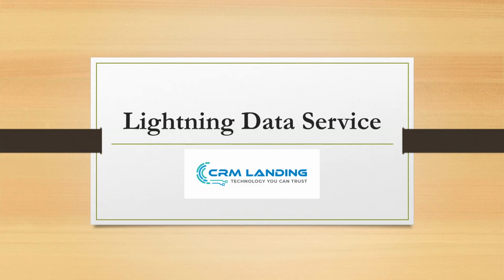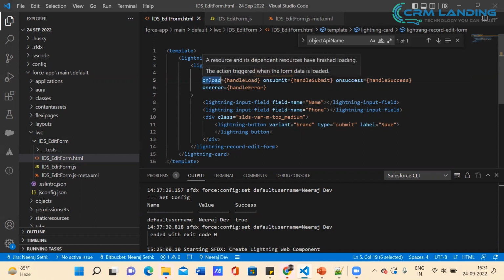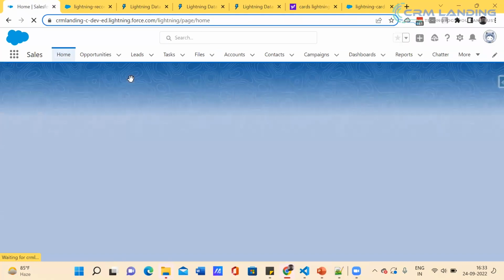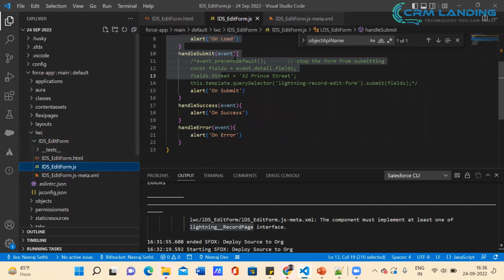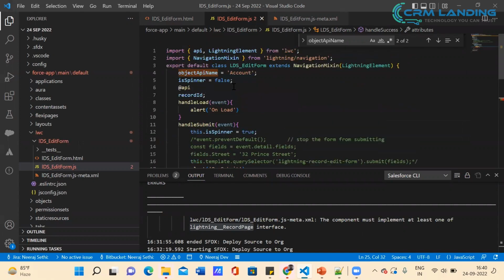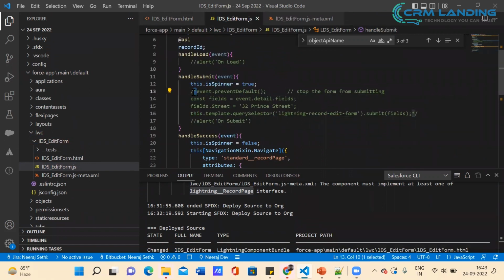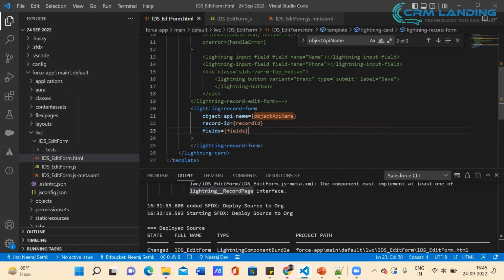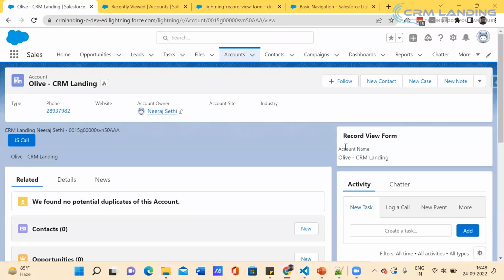Lightning Data Service | RecordForm | RecordEditForm | RecordViewForm |Lightning Web Component Day 4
Lightning Data Service
RecordForm
RecordEditForm
RecordViewForm